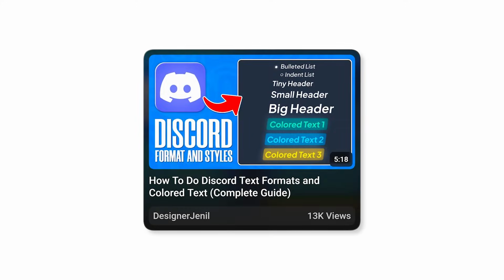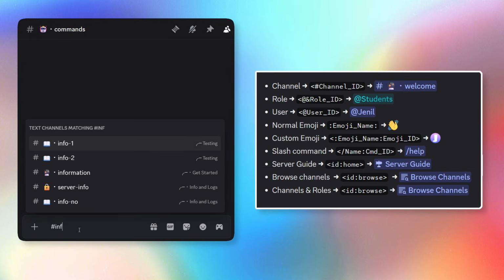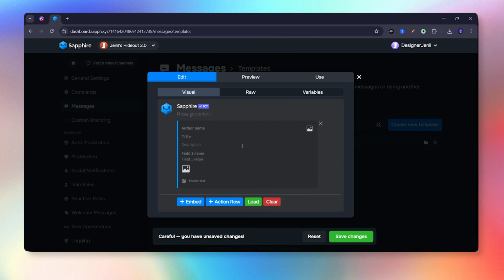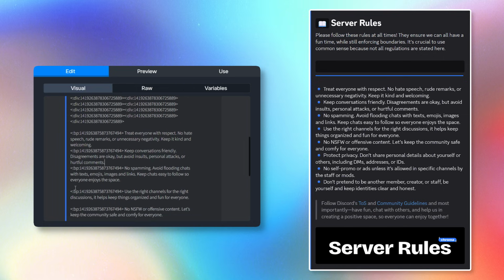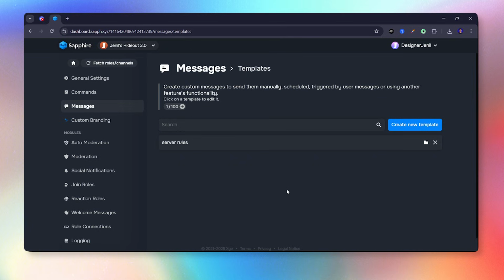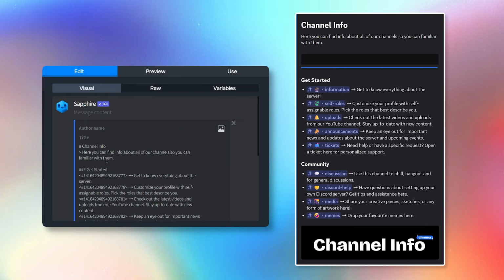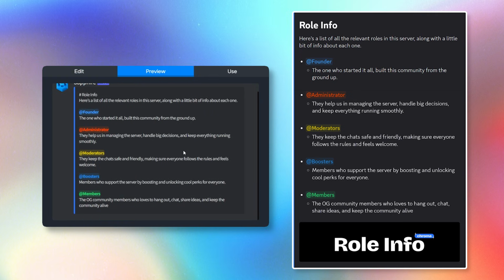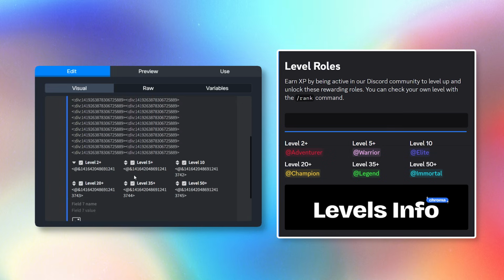How to Make EMBEDDED Info Messages on Discord! (Step by Step)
If you want to get any paid services related to discord, then fill-in this form

In this tutorial you’ll learn, step by step, how to create these beautiful embed messages using Sapphire Bot!

- How to format and stylize text in Discord
- How to mention Roles, Channels, Emojis, and many more in Embed Messages
- Tips and Tricks to make the PERFECT embeds

Timestamps
00:00 Intro
00:10 Important things needed to make BEAUTIFUL EMBEDS!
03:18 Server Rules Embeds
07:50 Channel Info Embeds
10:38 Role Info Embeds
12:08 Levels Info Embeds
14:03 Outro

massobeats - city
massobeats - familiar places
massobeats - daydream
massobeats - gingersweet
massobeats - chamomile
massobeats - breeze